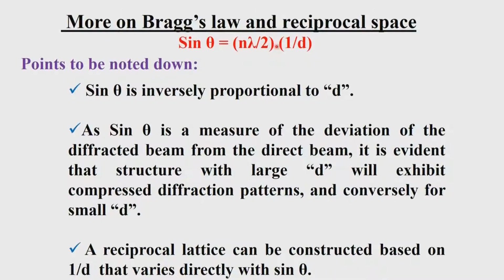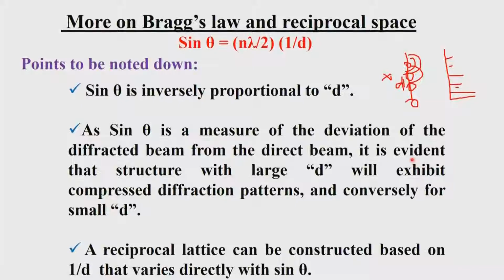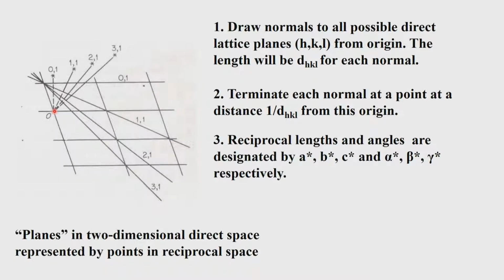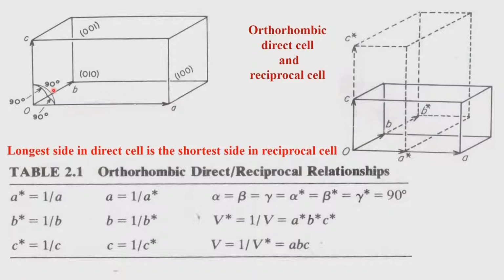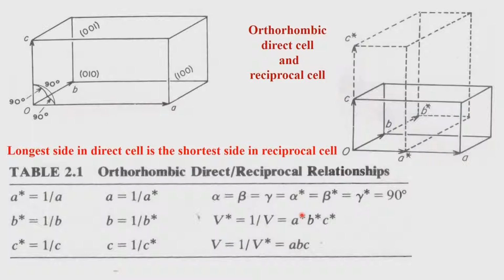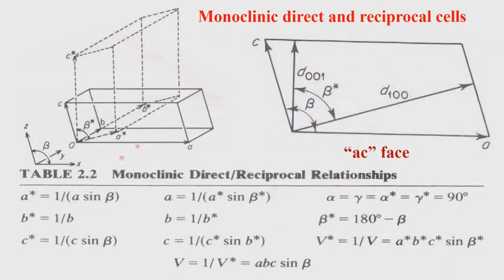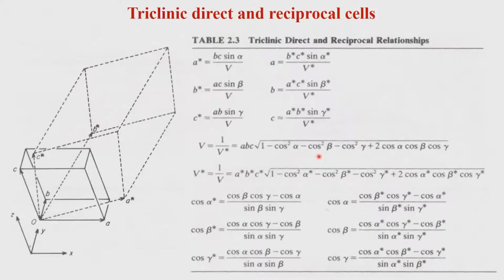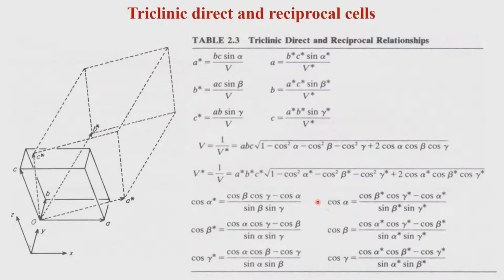Conversion from Direct to reciprocal space, the inverse relations